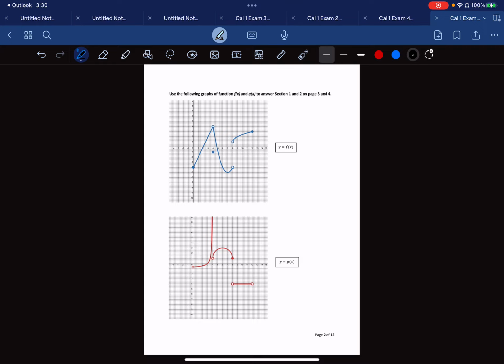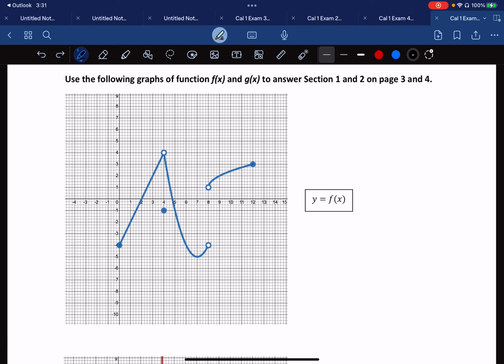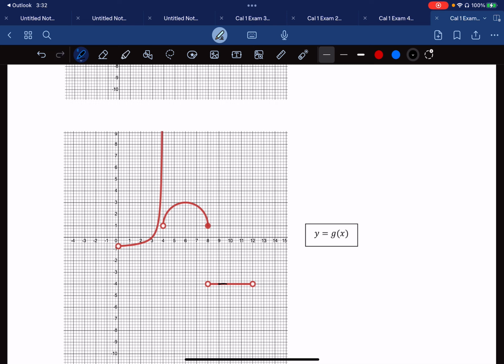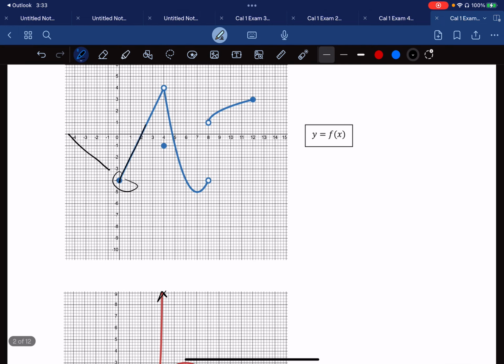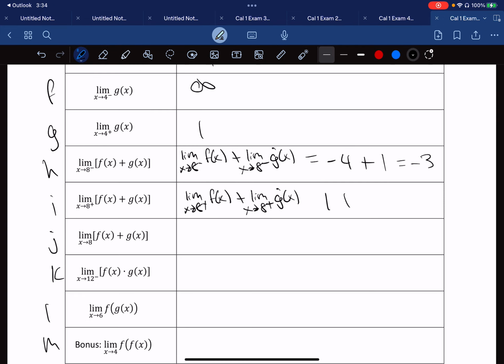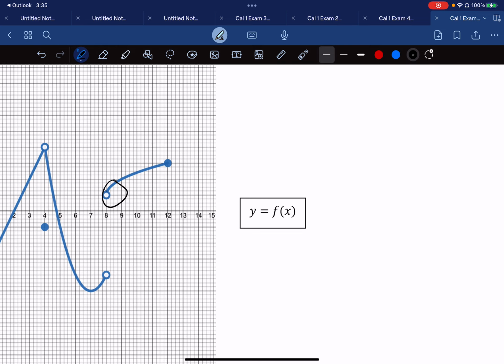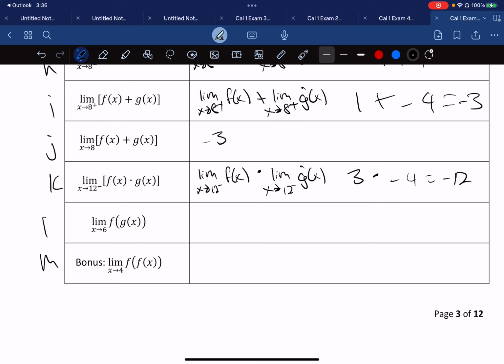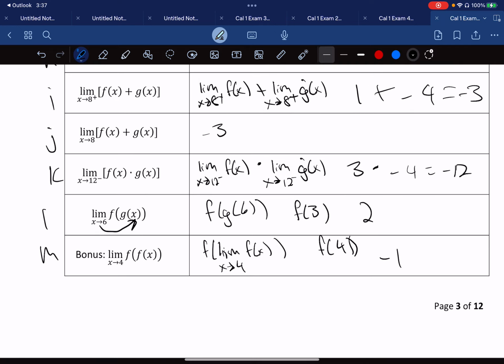Exam 1 section 1